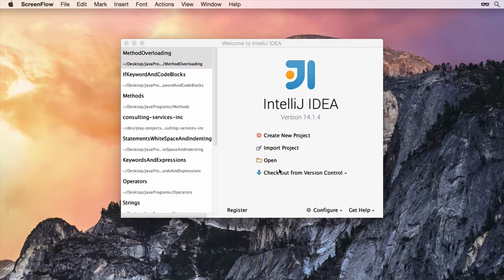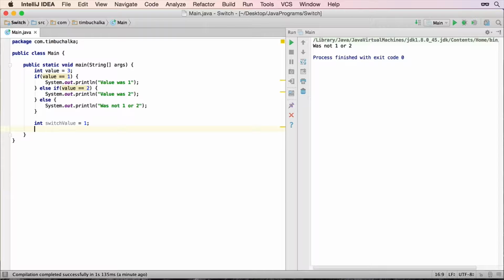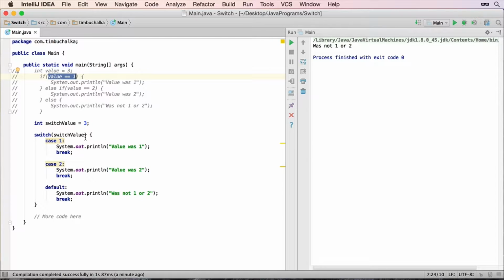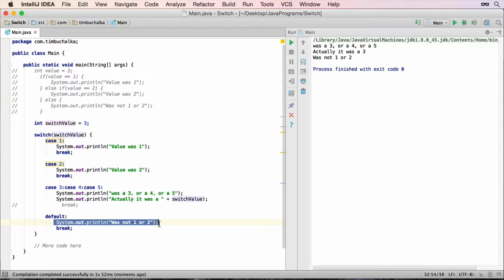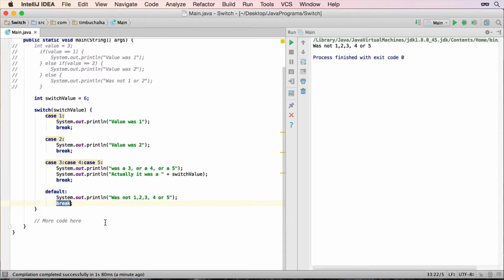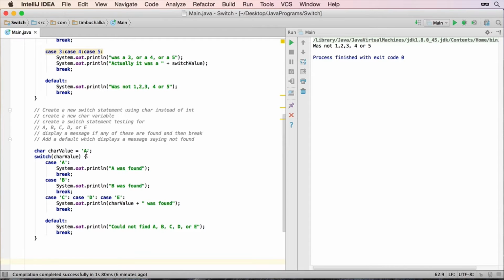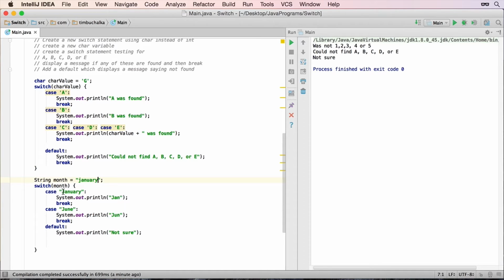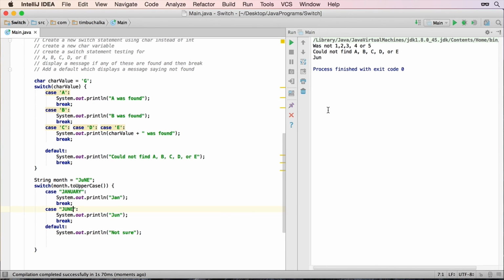Java top Course : The switch statement Challenge Exercise PART-19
Welcome to Java course.This video is switch statement Challenge Exercise using Intellij IDE.The cource will be continued in next videos.